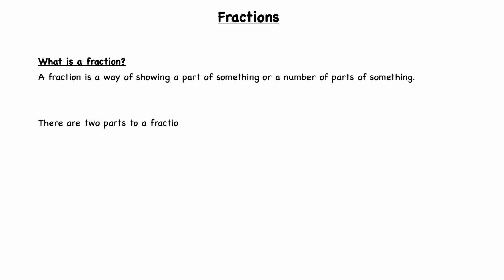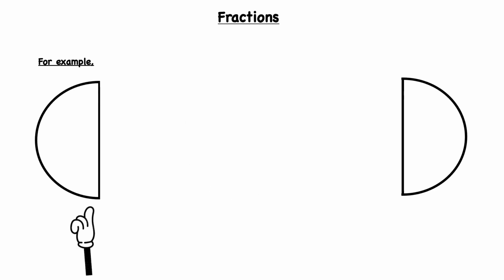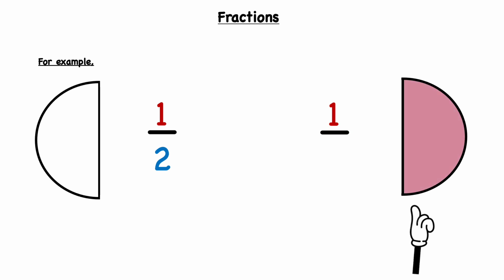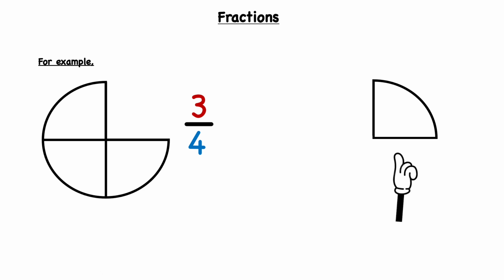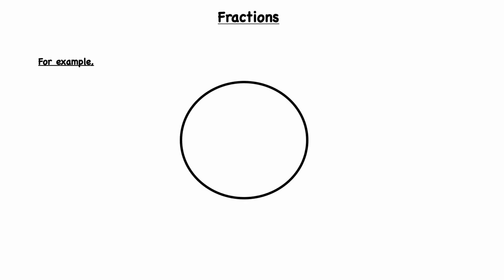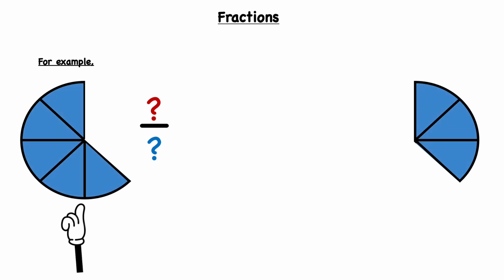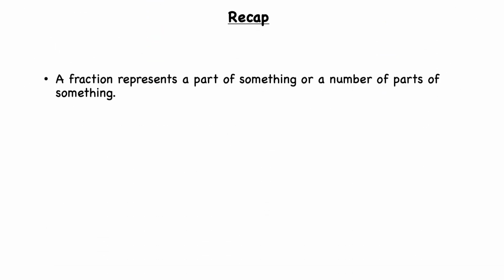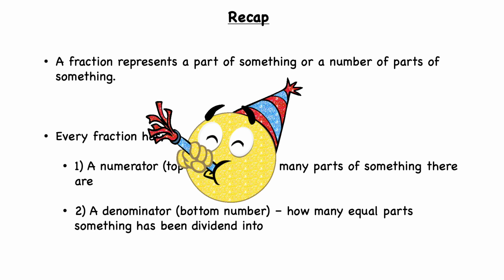Understanding Fractions: A Simple Guide for Beginners! maths fraction education #2025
Welcome to our easy-to-follow guide on fractions! In this video, we’ll break down everything you need to know about fractions, including:

What a fraction is and how it works.

The two key parts of a fraction: numerator and denominator.

Step-by-step examples to help you understand fractions visually.

By the end of this video, you’ll confidently be able to identify and create fractions in everyday situations. Whether you’re a student, a parent helping with homework, or just brushing up on math, this is the perfect place to start!